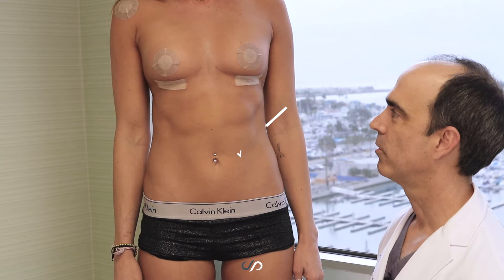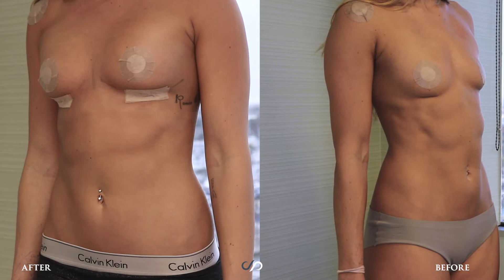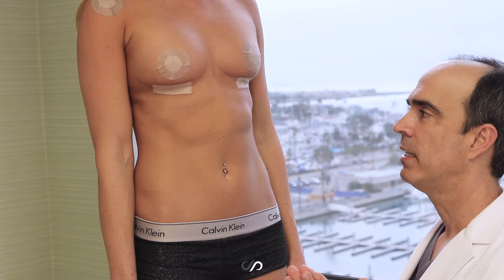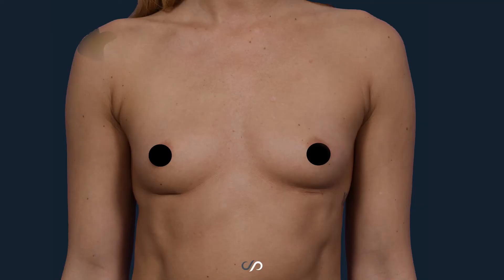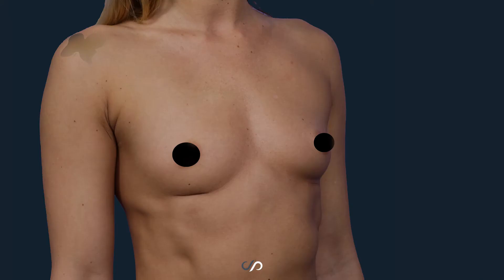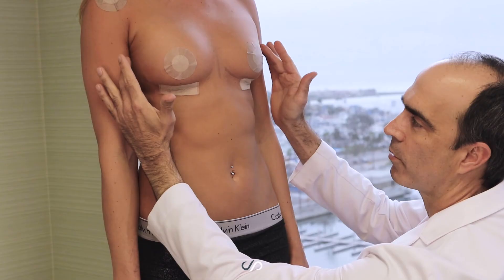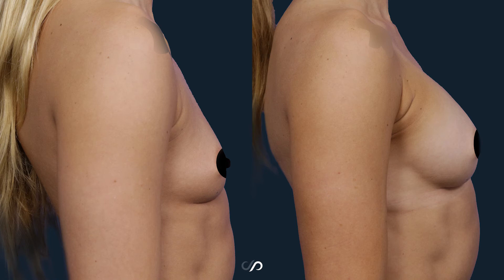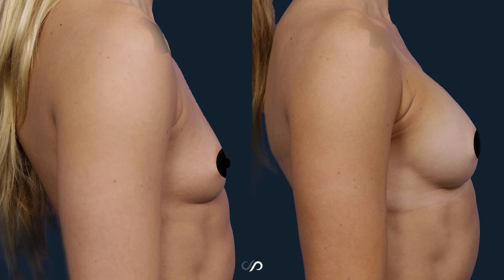Rapid Recovery Breast Augmentation | 24 Hour Result | Dr. David Stoker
We have a less than 24 hours post-op, the day following surgery, a beautiful breast augmentation case. She wanted and she received the smallest Sientra GummyBear implant because she wanted the smallest implant around 160 ccs. Because of the width of her chest here on each side, the moderate-plus profile implant would have been more like a little ball sitting here at that small size. I didn't think it would be as complimentary to her. This implant here gives her just a tiny little bit of fullness on the sides and a little bit more cleavage in the middle here. The results are slightly more exaggerated from the swelling, but I think we choose just the right style of implant to optimize her body, given that this implant size at 160 is a real outlier. It's much smaller than the average implant. Overall, I couldn't be happier with her result.